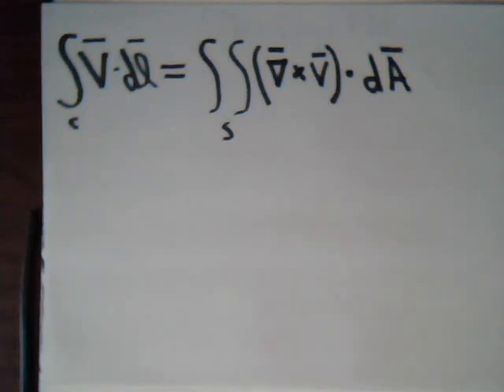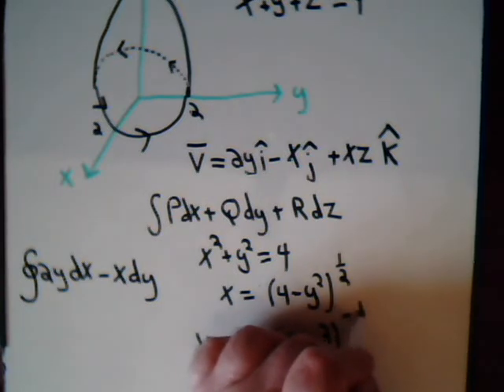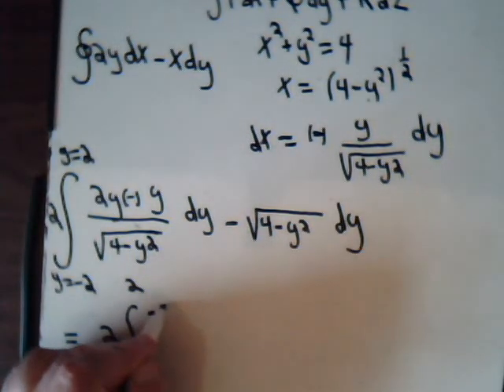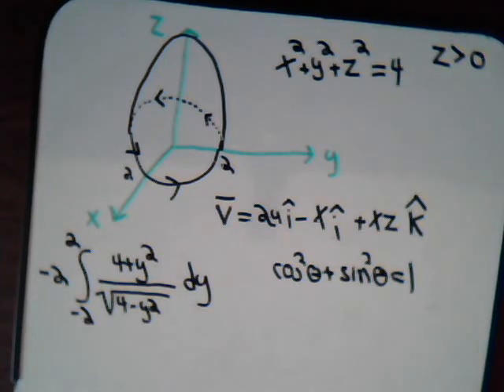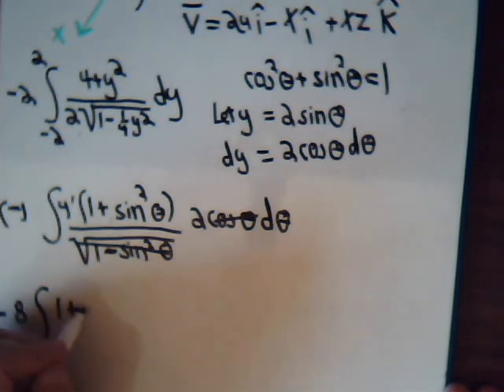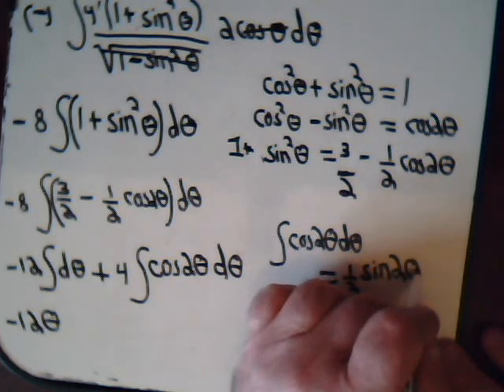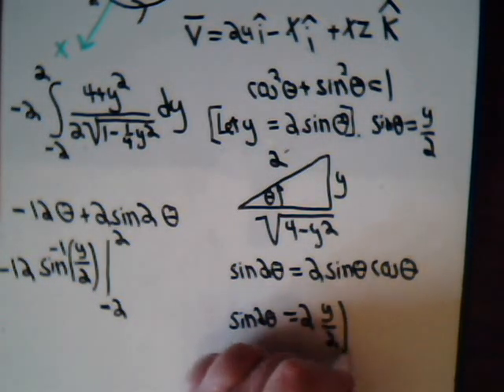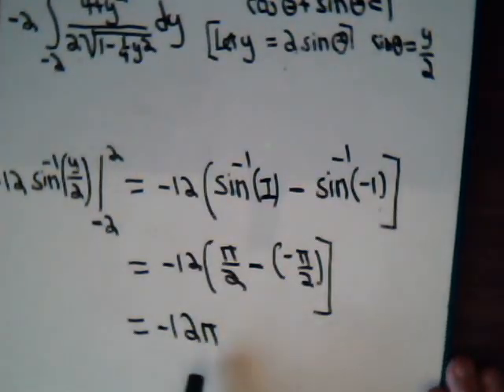Vector Analysis: Stokes' Theorem - Demonstration Part 1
Hundreds Of Problem Solving Videos And FREE REPORTS